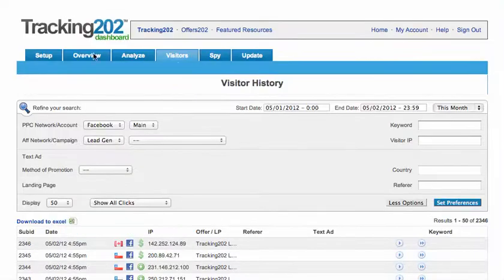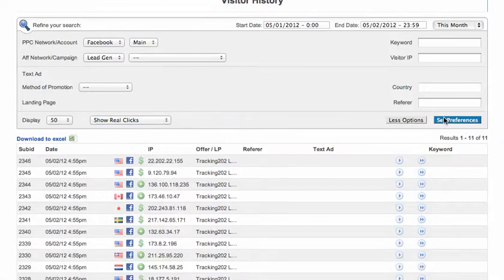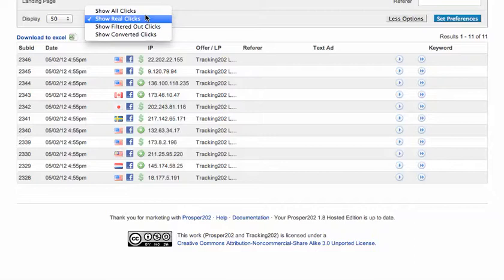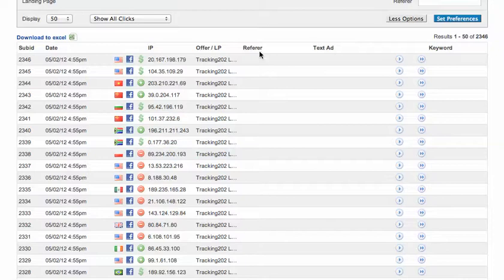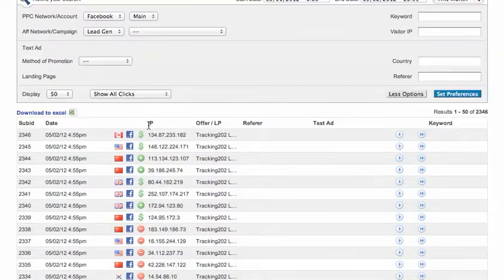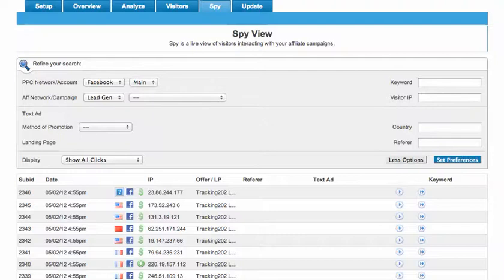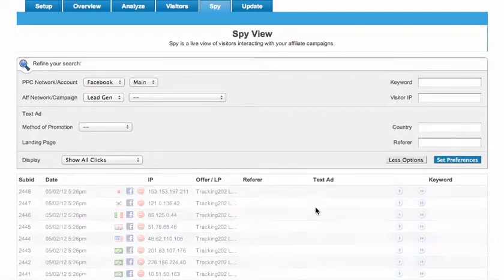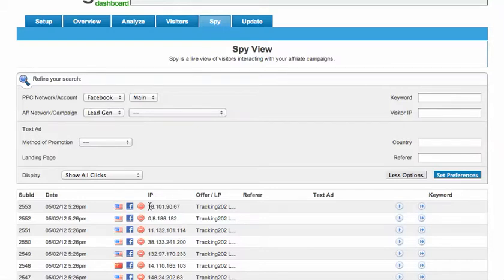Viewing Clicks With Visitor and Real-Time Spy View